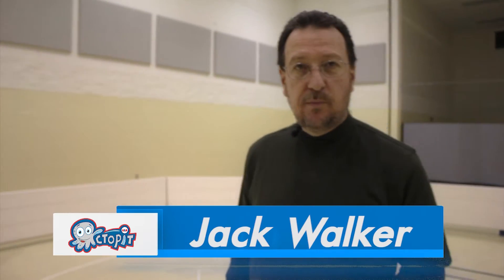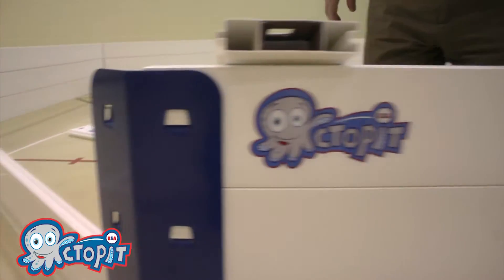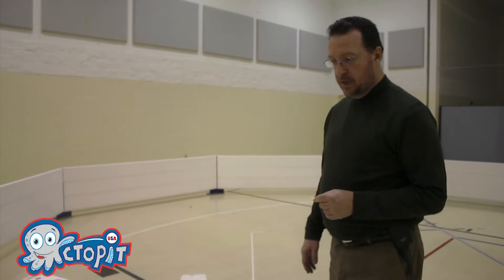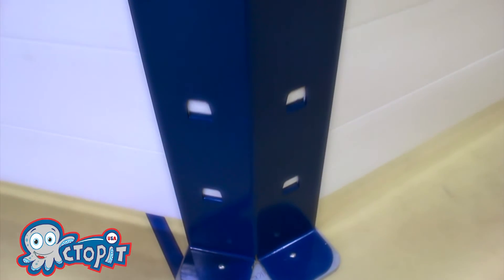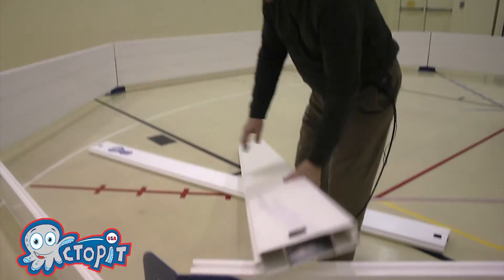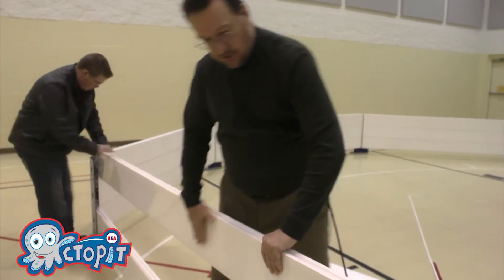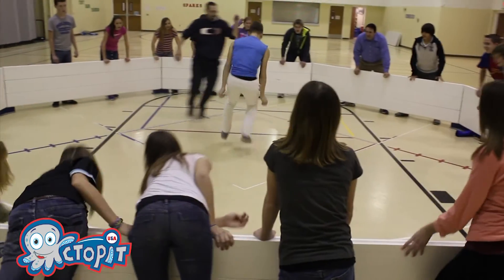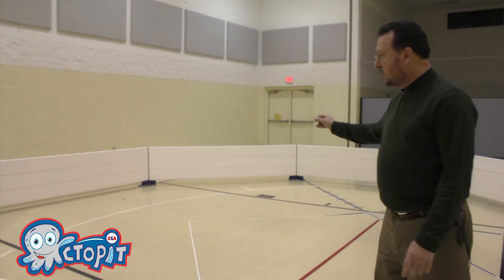- Product Overview - GaGa Ball Pit by Octopit USA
GaGa Ball Pit by Octopit USA